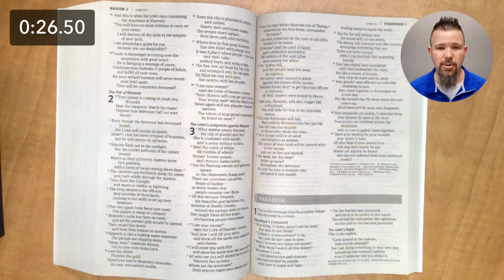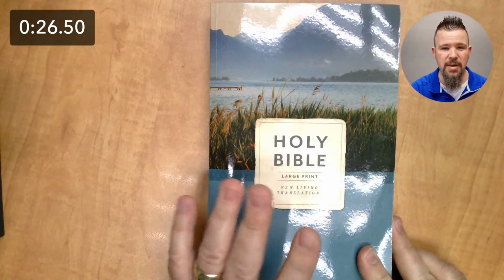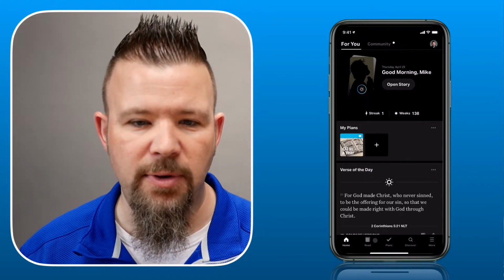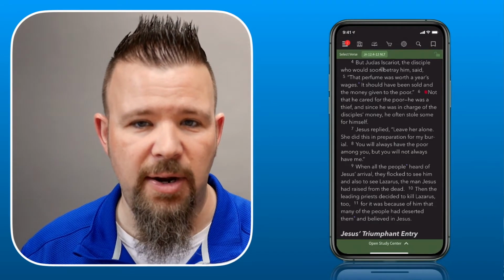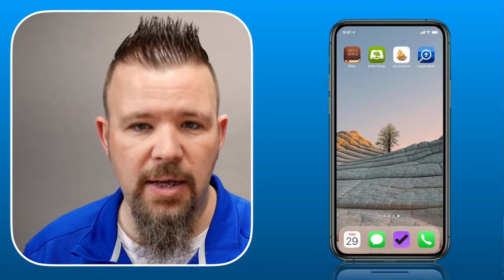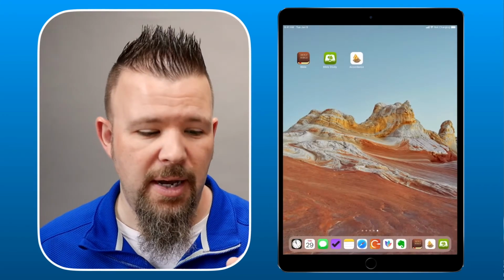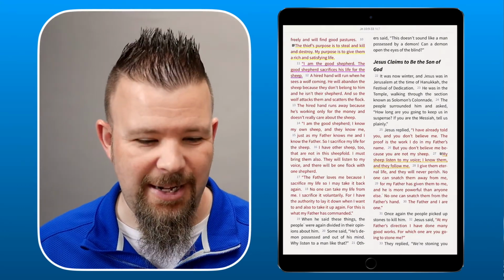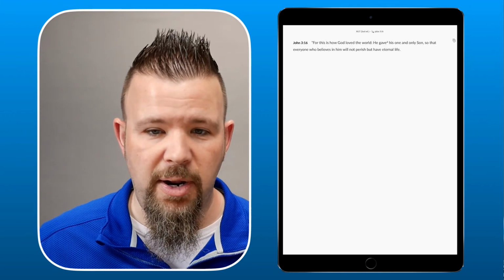Find Bible Books Instantly: The Ultimate Print & Digital Guide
Ever found yourself nervously flipping through the pages of your Bible, hoping to land on the right book before the pastor or small group leader finishes their sentence? No need to stress anymore!

In this video, I'll share a simple technique to quickly locate any book of the Bible—whether you're using a print or digital version. Say goodbye to those awkward moments of thumbing aimlessly through the pages while everyone else seems to have found the passage with ease.

Here's what you can expect from this game-changing tutorial:

1. Discover the power of the table of contents and how it can guide you straight to the desired book within seconds.

2. Learn the secret of alphabetical listings that make finding even the most obscure biblical books a breeze.

3. Get tips on navigating digital Bible apps with lightning speed, utilizing search functions and bookmarking features.

4. Explore different print and digital Bible formats, ensuring you're equipped with the knowledge to tackle any version effortlessly.

5. Gain confidence in your ability to follow along seamlessly during sermons, Bible studies, or personal devotions.

Whether you're a seasoned Bible reader or just starting your journey, this video will empower you to engage with Scripture more efficiently, allowing you to focus on the study rather than the stress of finding the right passage.